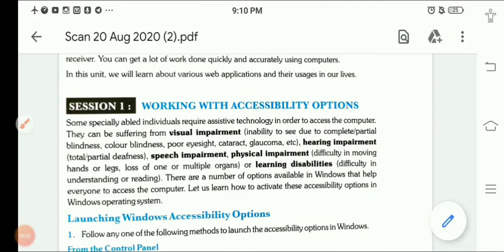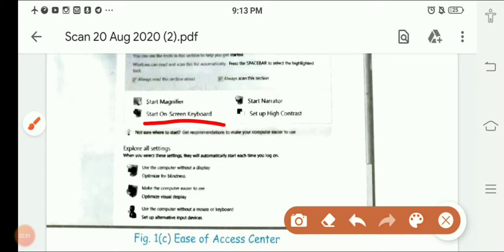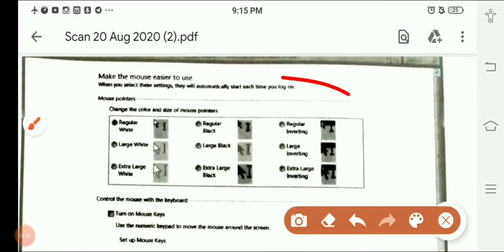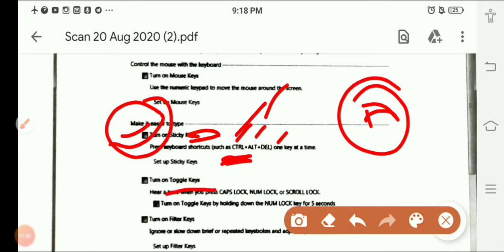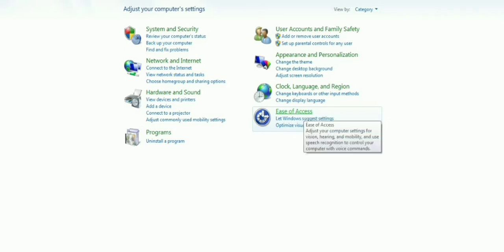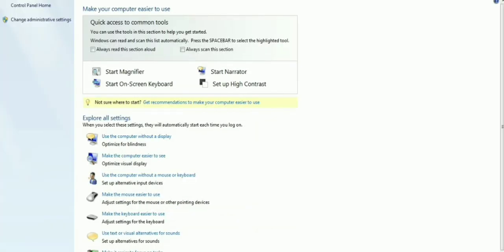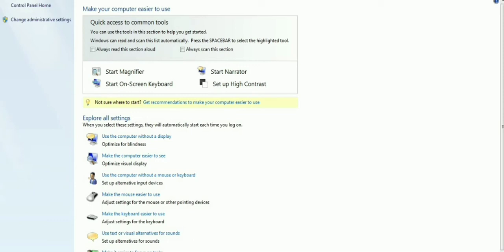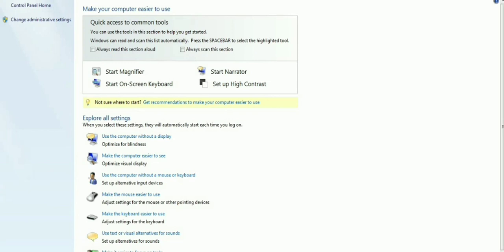Unit-1 Web Applications & Security Session-1 Working with Accessibility Options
Class-X Subject specific skills Subject code -402 CBSE